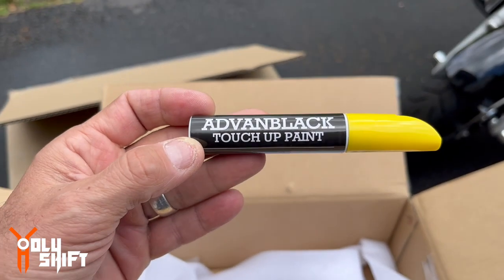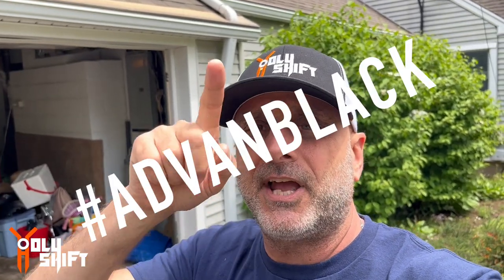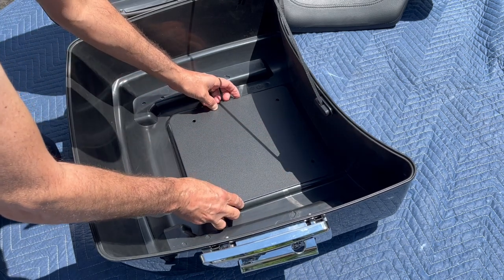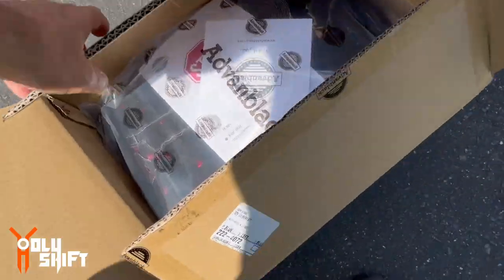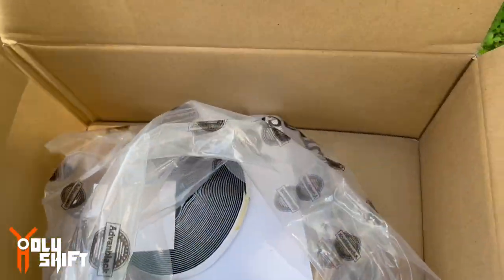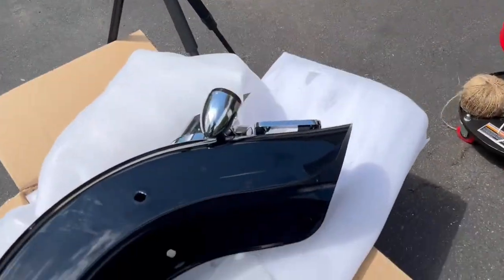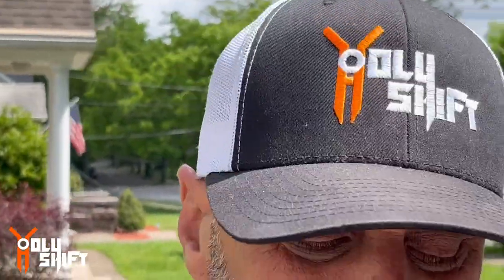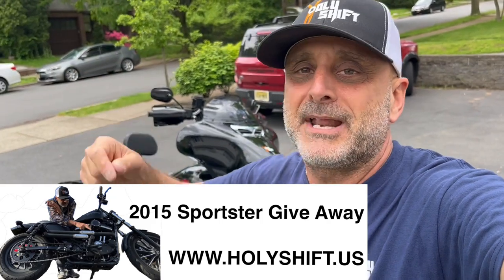Electra Became An Ultra !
Installed an Advanblack King tour Pack on Black bird my 2020 Electra Glide Standard. Simple easy installation with great results. Bike looks great and the tour pack is beautifully color matched in Vivid Black.

I also show a demo of the Advanblack touch-up paint pen in Vivid Black - covering a scratch on my fender.

Bike set-up
The lights I changed on the Harley Electra Glide :